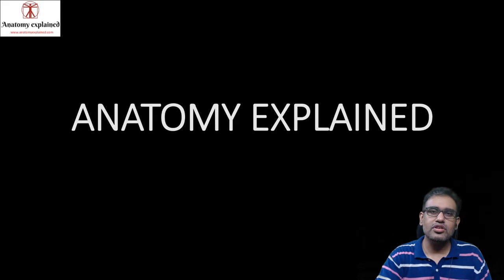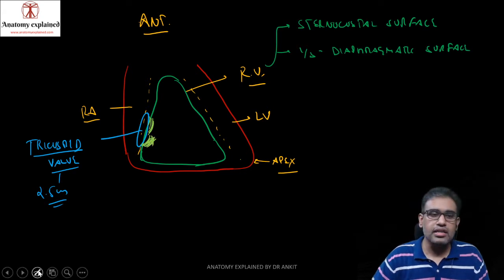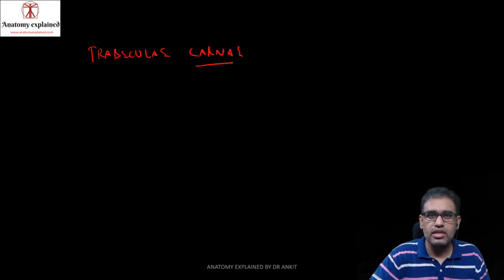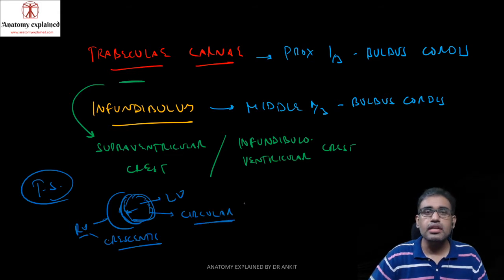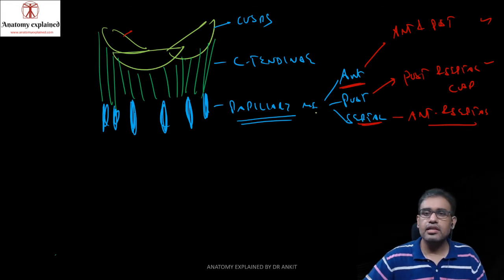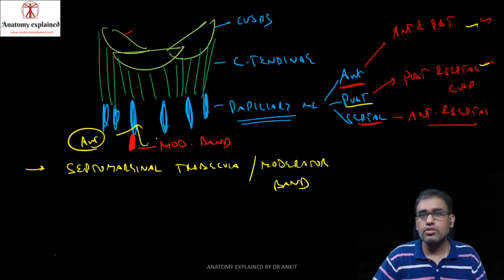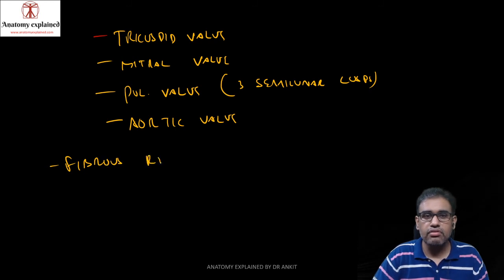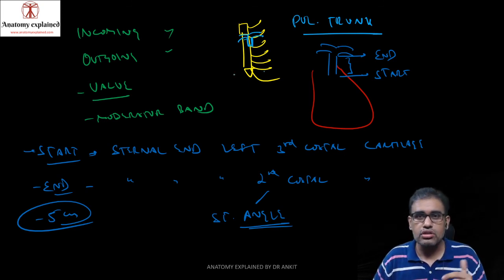Right Ventricle Heart II Anatomy Explained II Dr Ankit Khandelwal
In this video I have explained all the important features of right ventricle in detail.
Right ventricle receives deoxygenated blood from right atrium and pumps it to the pulmonary trunk through pulmonary valve.

Happy learning :-)